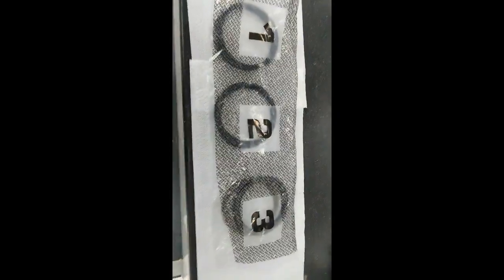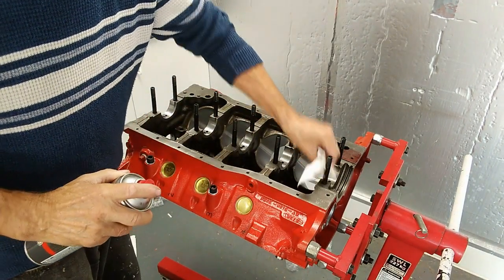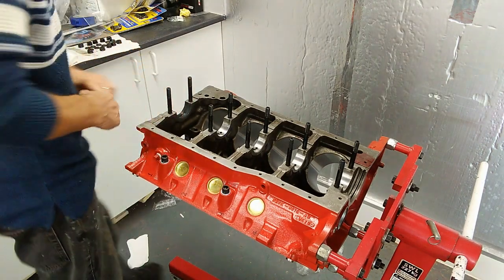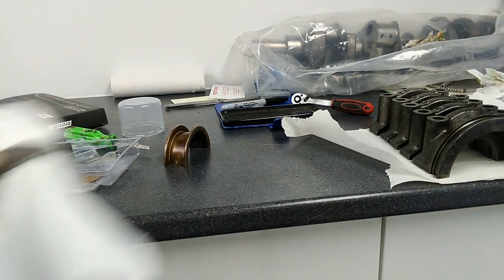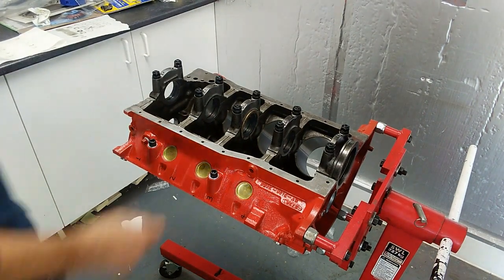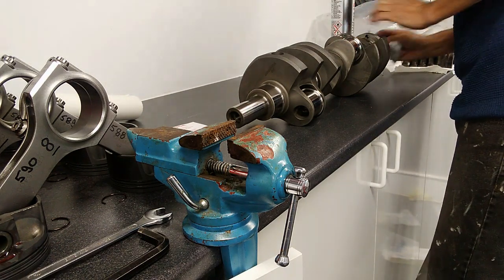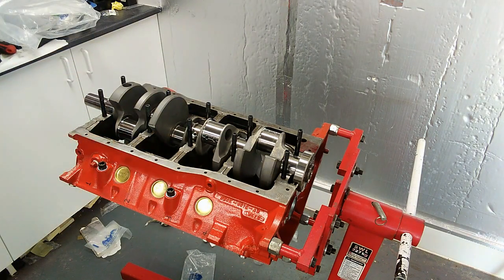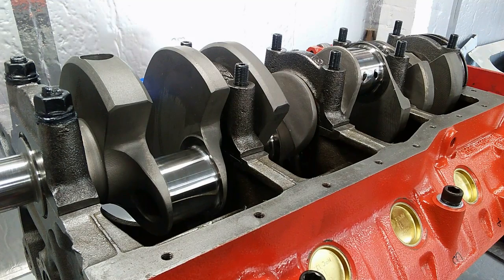GT40 Build Part 3 BUILD BLOCK AND CRANK TOLERANCES CHECK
This is part 3 of my GT40 Build and deals with crank tolerances and piston ring gaps.